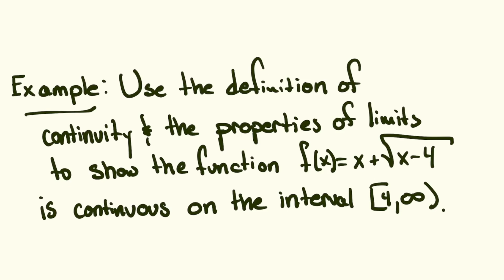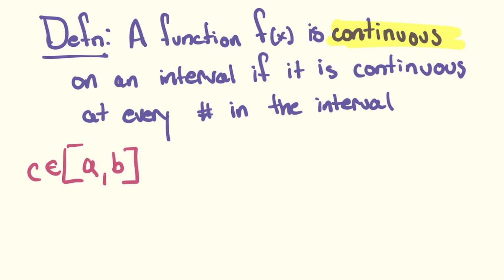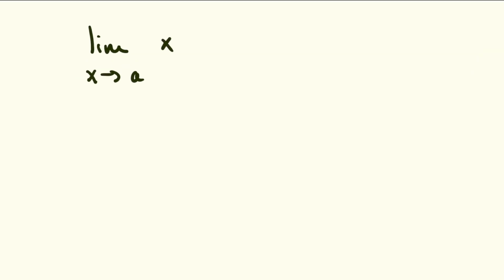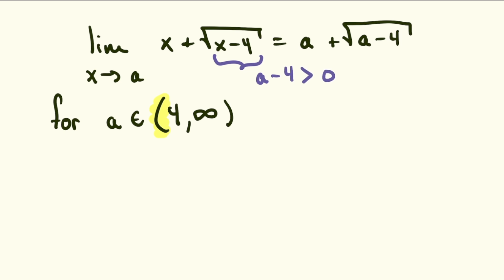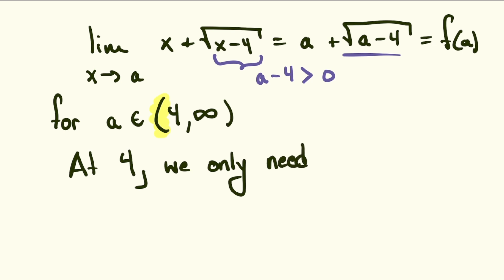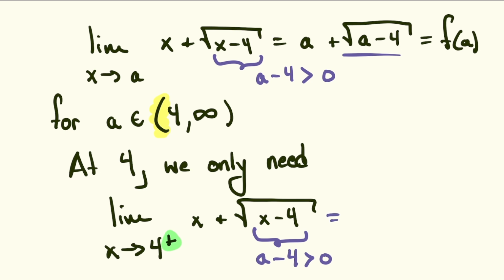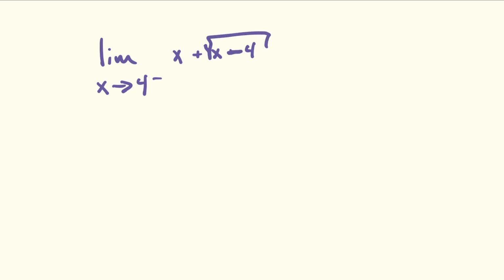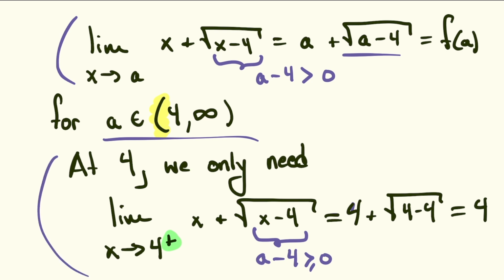How to Show a Function is Continuous on an Interval Calculus Example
Learn how to show a function is continuous on a given interval and use one sided limits to do so.